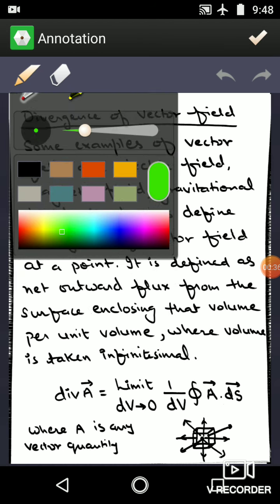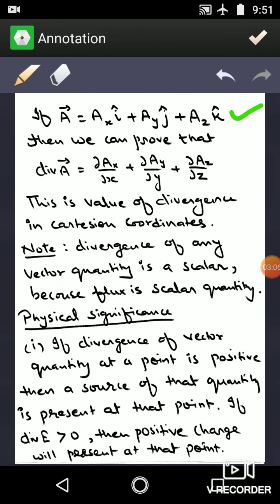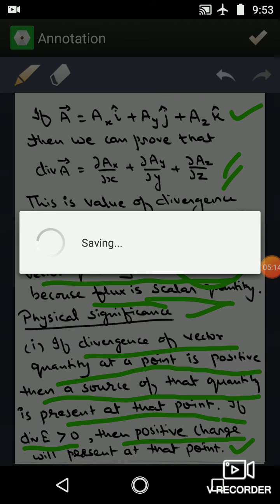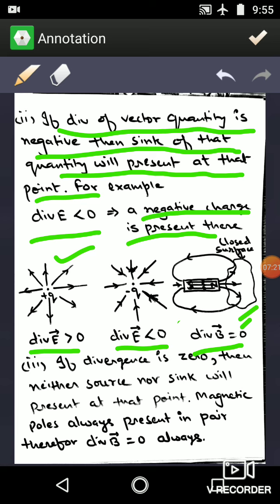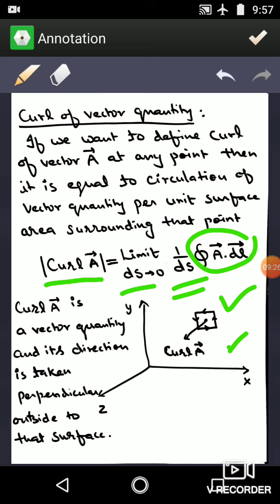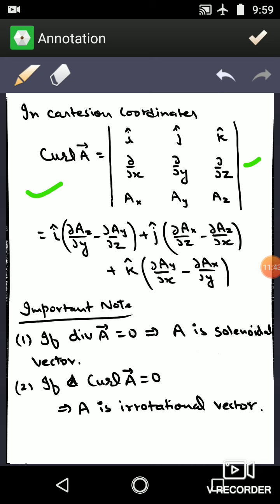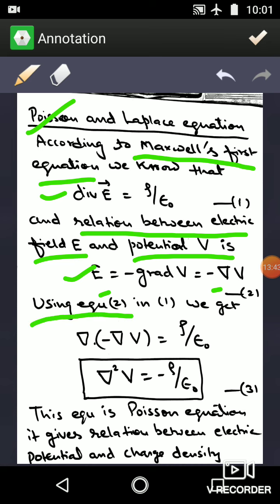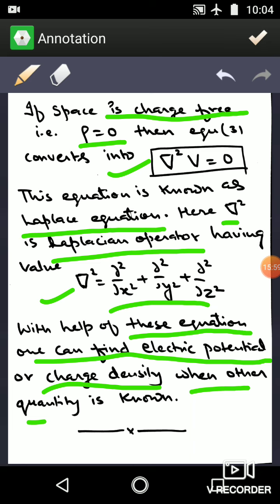Div,curl,Poisson and Laplace equation by pankaj Jain